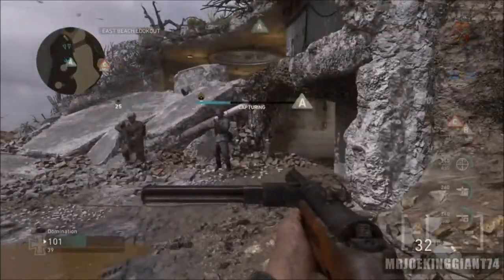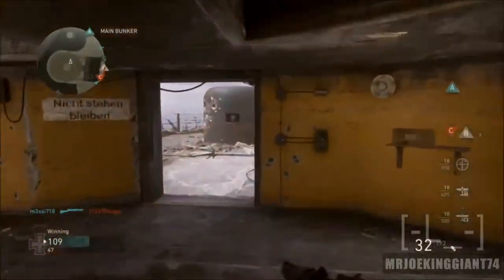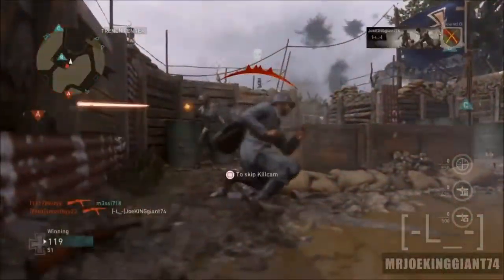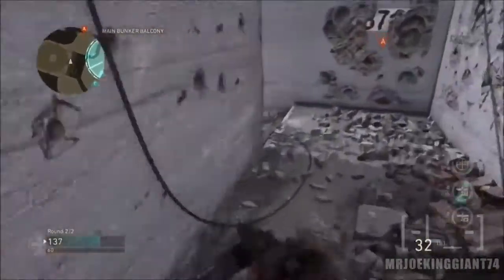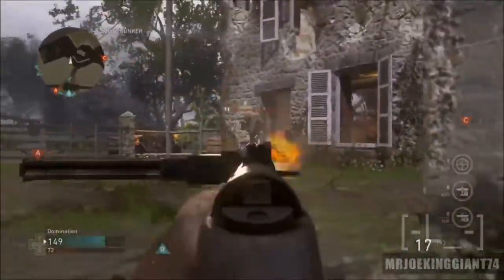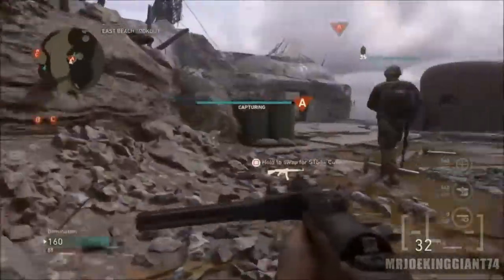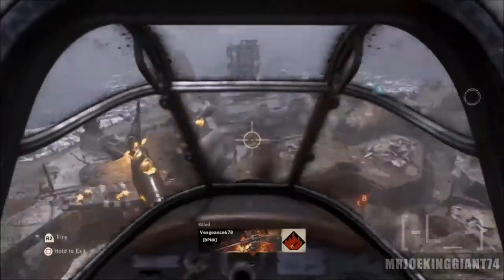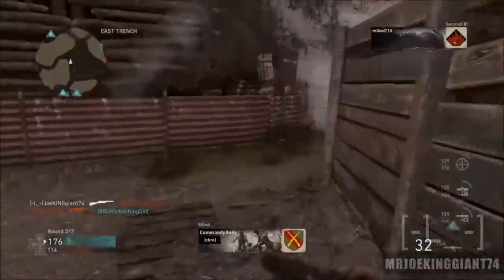Call of Duty WWII BEST COD IN YEARS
Did the Call of Duty WWII Beta Do Good?

Add Me on PS4: JoeKINGgiant74
Add Me on Steam: joekinggiant74
Add Me On Soccer Spirits: Riverhog

This video is originally uploaded at Youtube channel "MrJoekinggiant74".. Uploaded in any other channel, will be considered stolen.